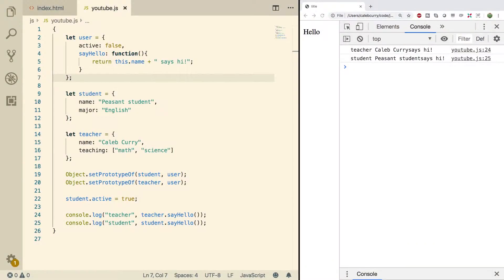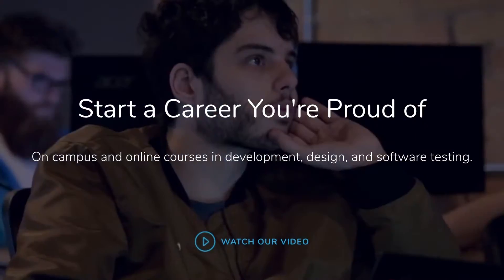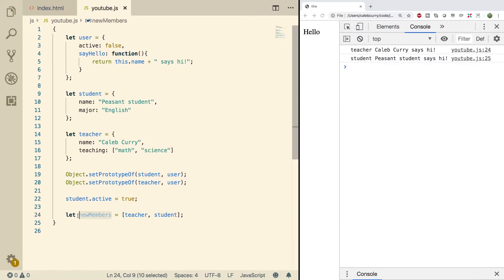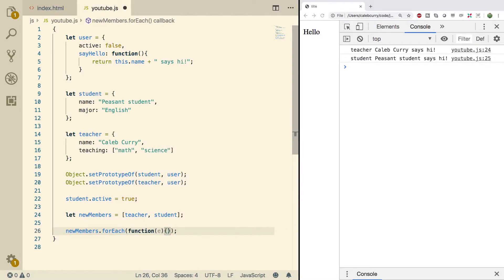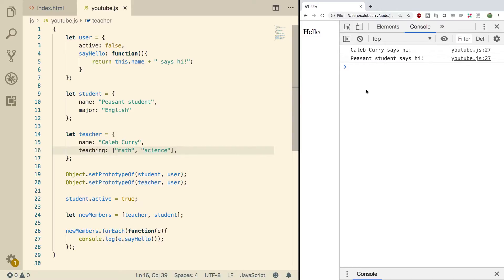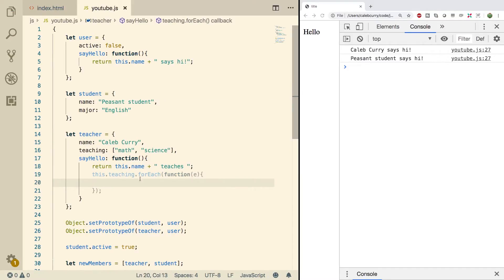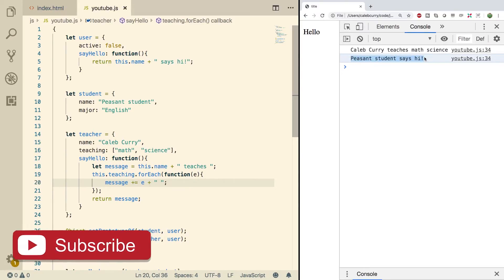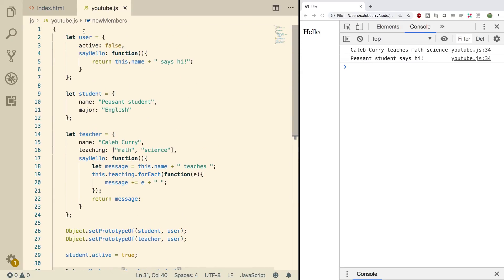JavaScript Programming Tutorial 81 - Polymorphism Example